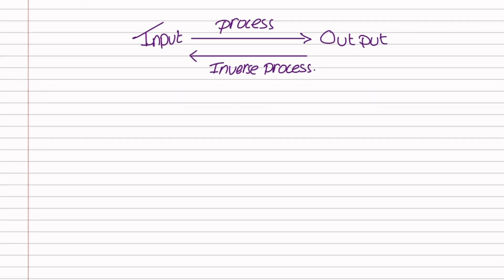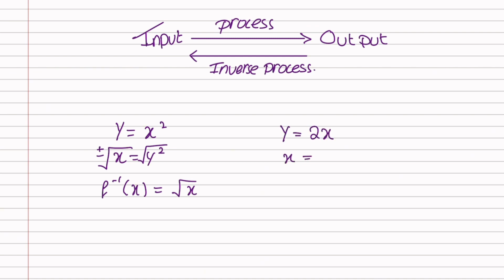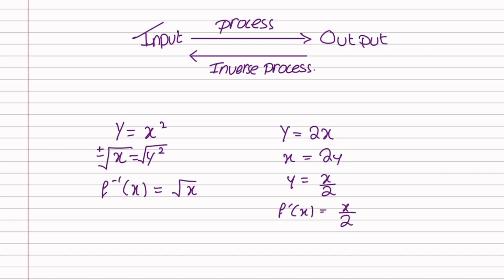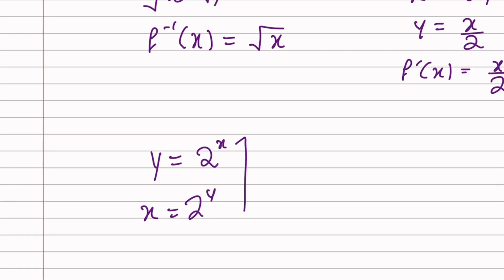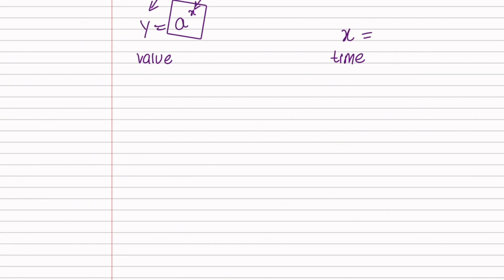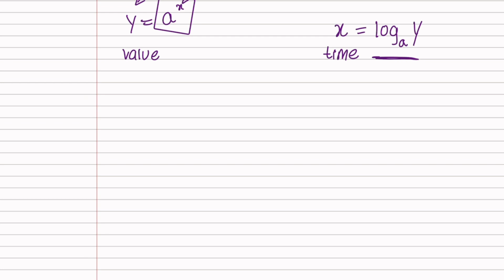Introduction to logarithms